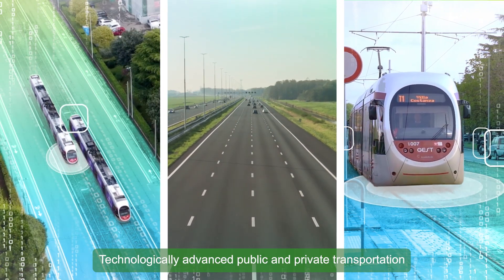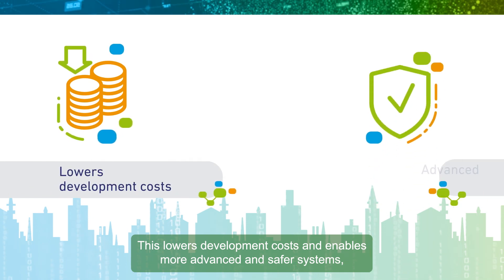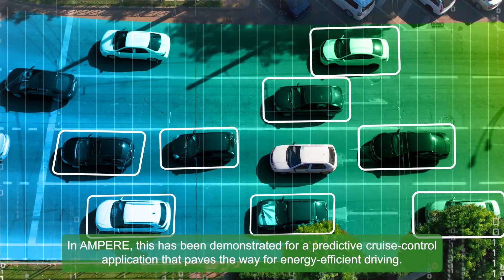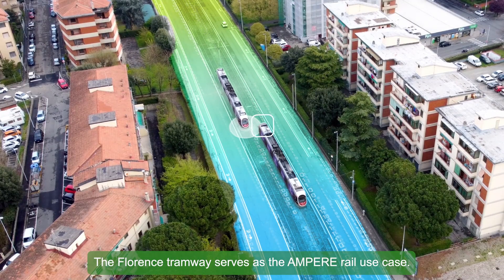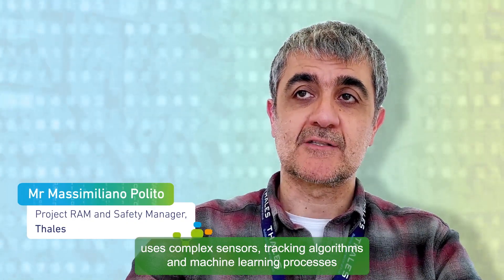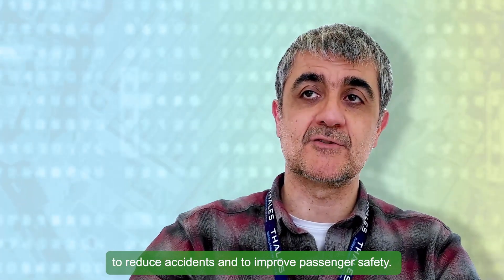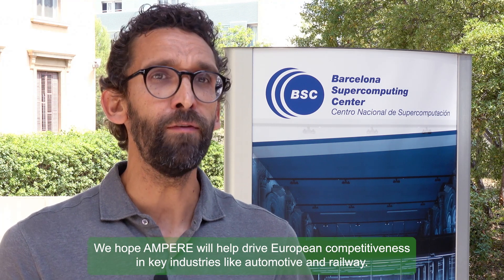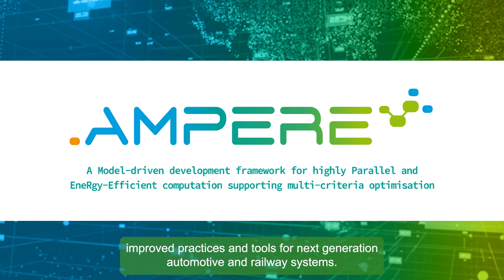AMPERE final video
BSC coordinates the AMPERE project, which aims to create software architecture to refine energy-efficient cyber-physical interactions

🚗🚅This technology will be employed in the automotive and railway domains

The EU-funded AMPERE project offers a new generation of software development tools, runtime frameworks, and know-how. Its cutting edge technology provides a competitive advantage for developing the newest complex systems that encourage autonomous operations, improve practices and tools for next generation automotive and railway systems.

This video provides an overview of the project's results with testimonials from industrial partners BOSCH research and Thales.